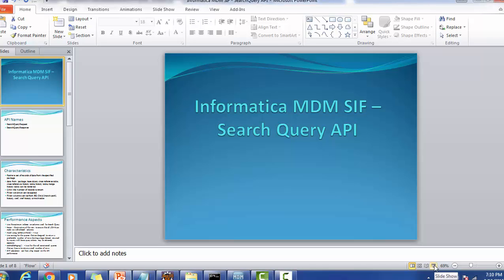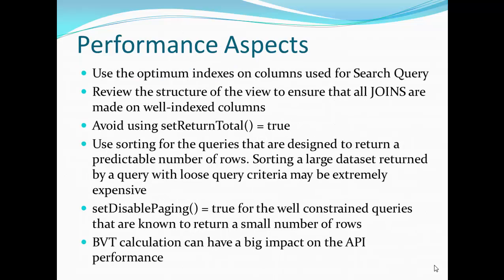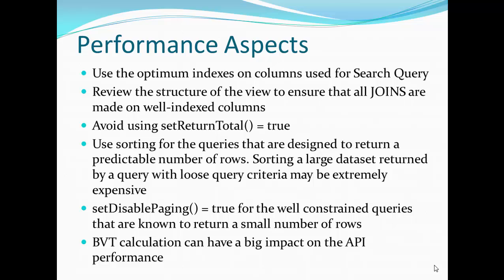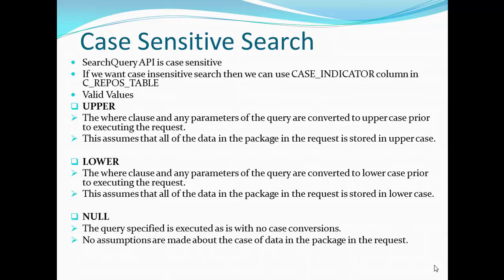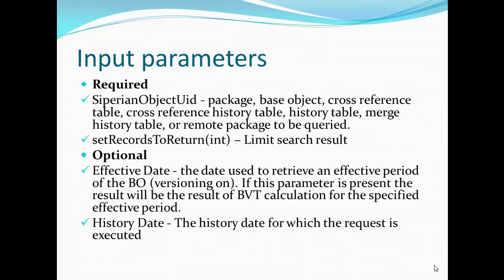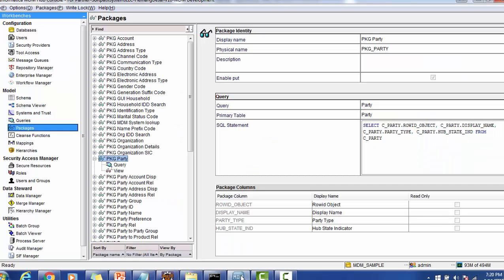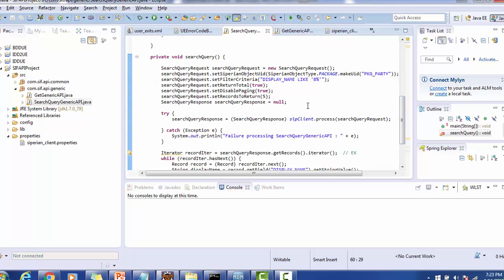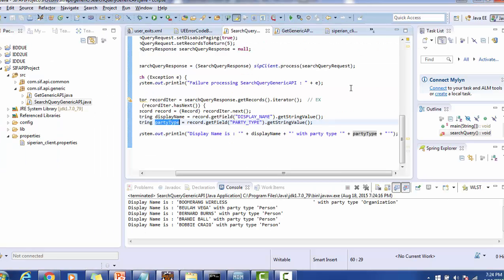09. Informatica MDM SIF - SearchQuery API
This video gives brief idea about how to use Search Query API in Master Data Management (MDM) 10.

This video gives brief idea about Informatica Master Data Management (MDM) Consolidation process. The video also highlights on how the consolidation indicator values changes happens.